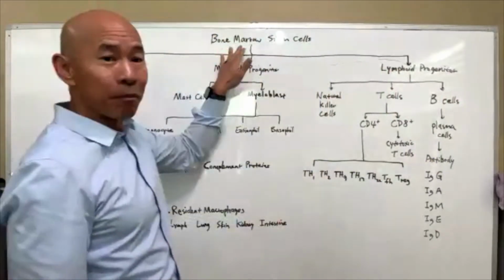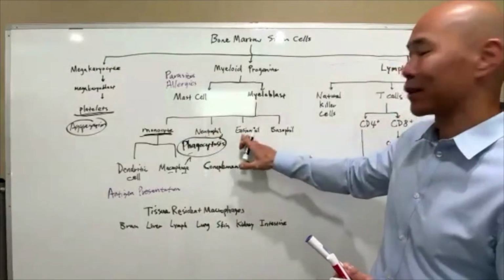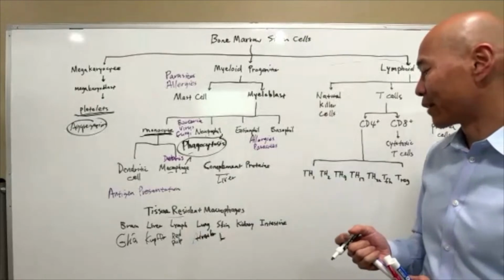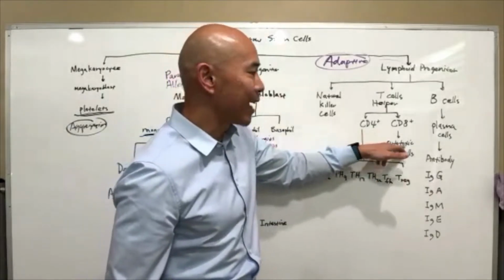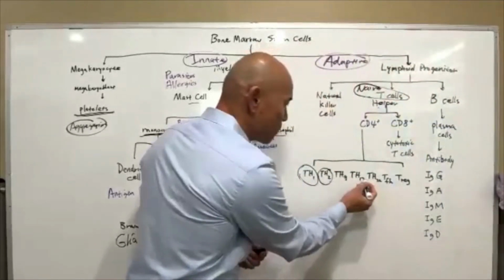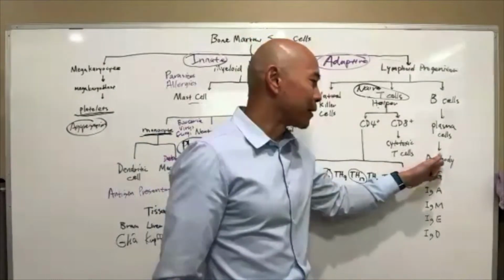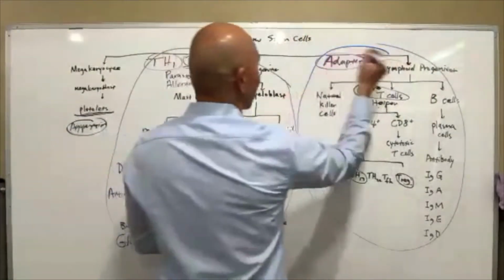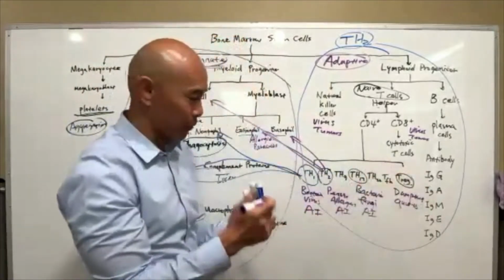Multistreaming with Restream.io